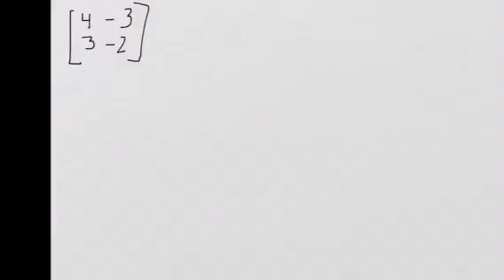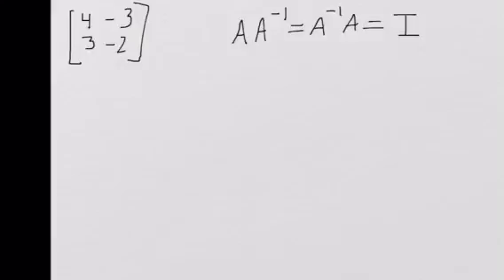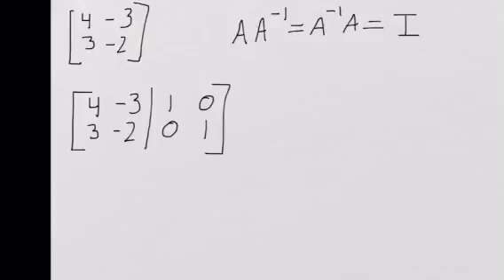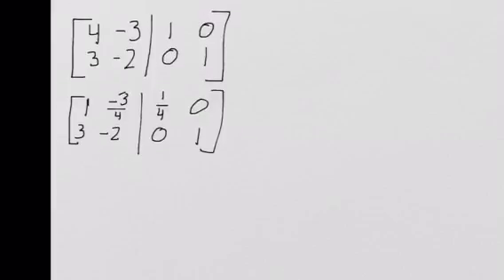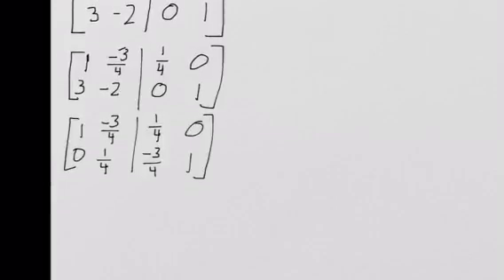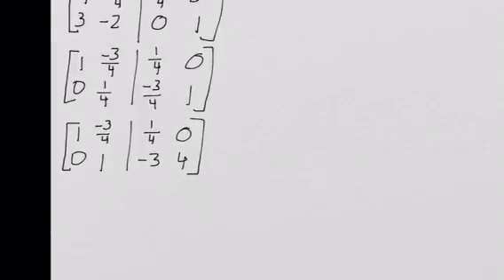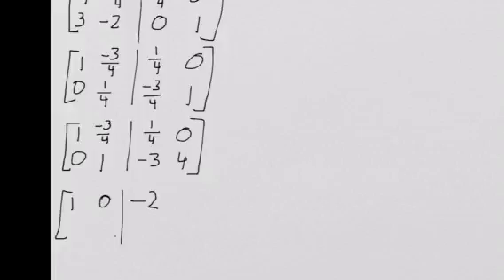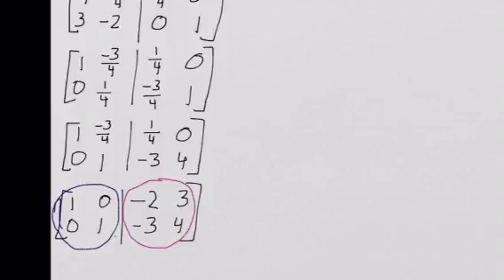College Algebra Lesson 26A: Finding an inverse matrix